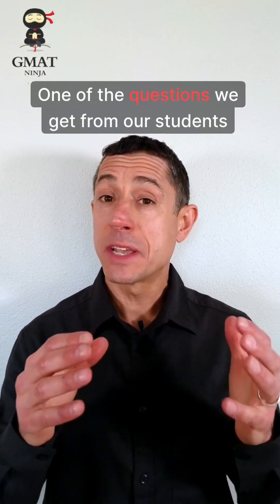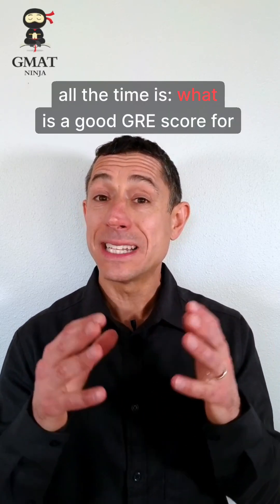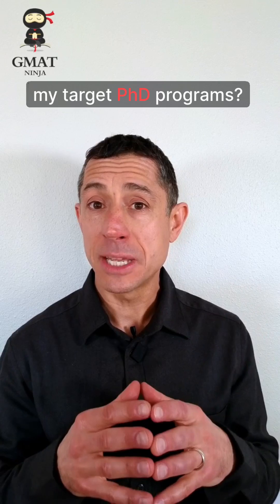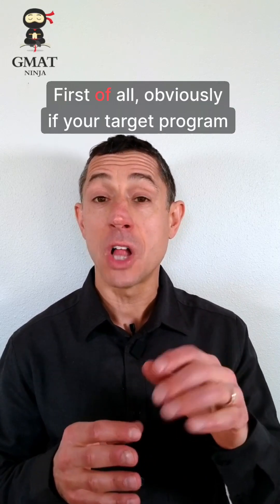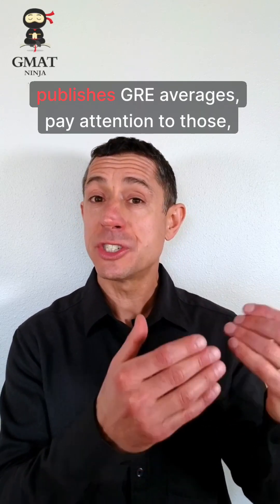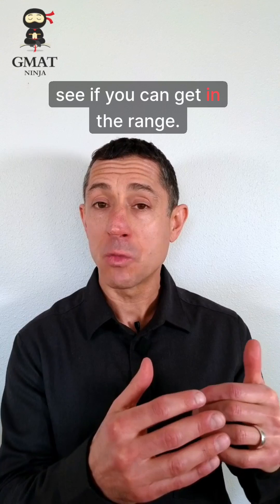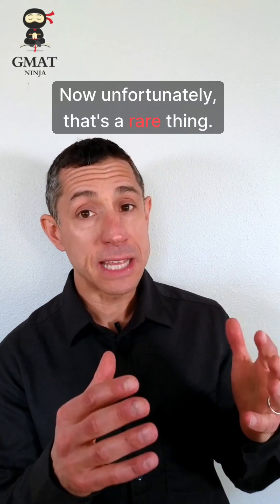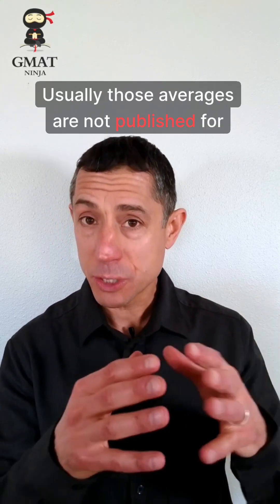What's a good GRE score for my PhD program?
One of the questions we get from our students all the time is: what is a good GRE score for my target PhD programs?

Check out this video for some advice that could save you a lot of time and worry!